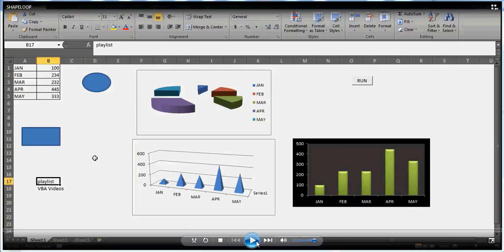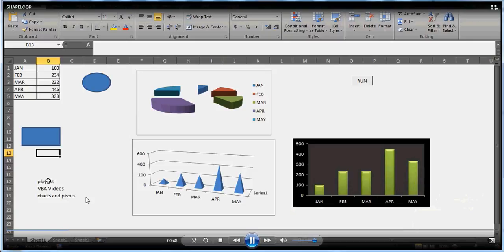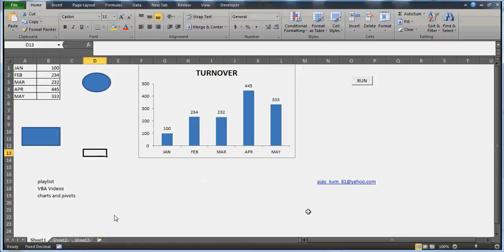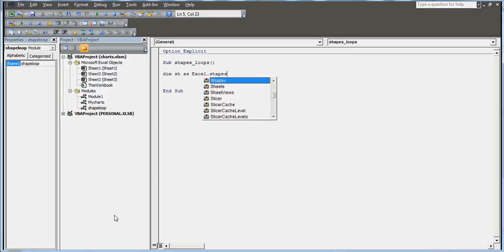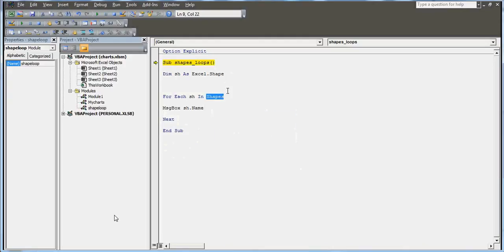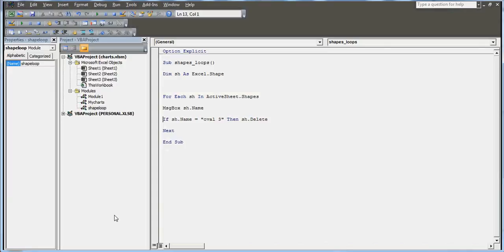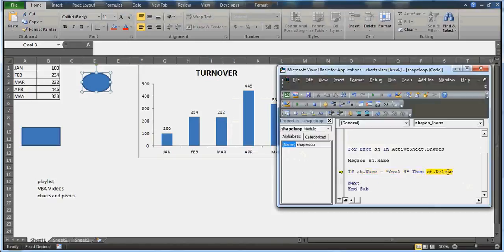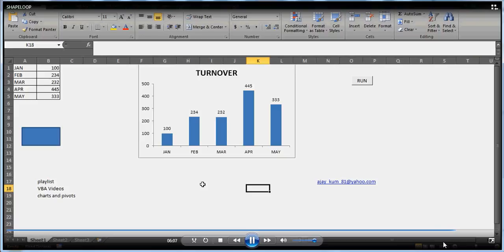Learn Excel - Video 86 -VBA - Know your Charts & Shapes-Part 2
How to retrieve Chart or Shapes names on your screen.